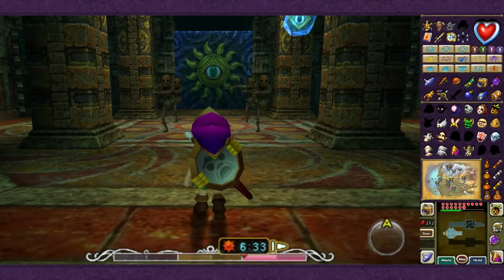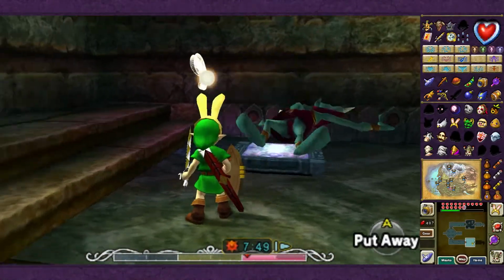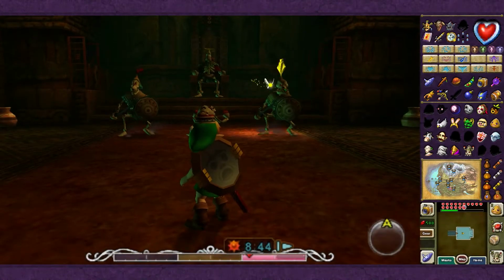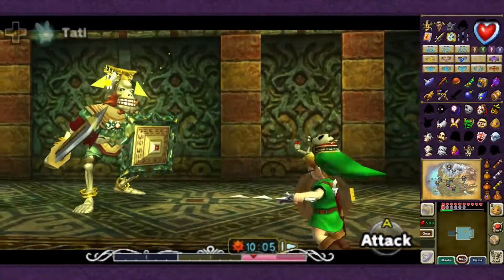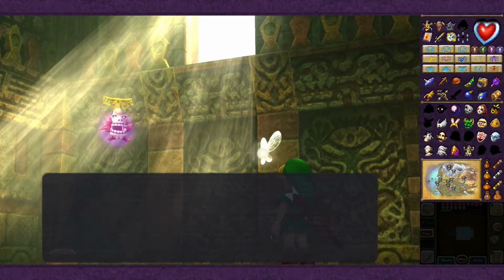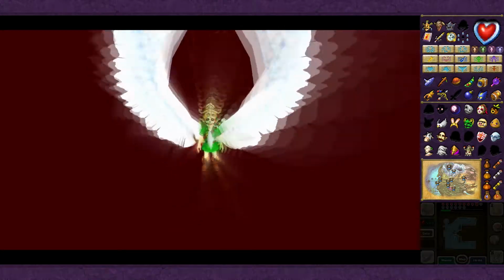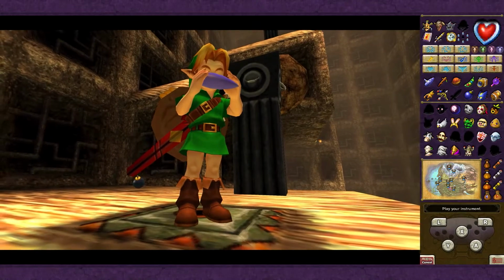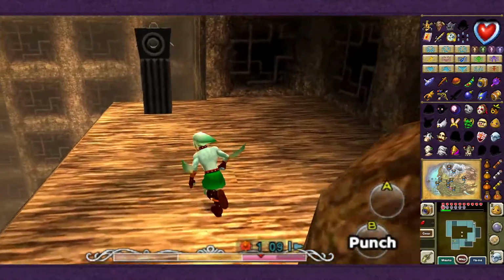Let's Play "The Legend of Zelda: Majora's Mask 3D" [Episode 28] "Ancient Castle of Ikana"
Exploring the rest of the castle!

The Legend of Zelda: Majora's Mask is an action-adventure game developed and published by Nintendo for the Nintendo 64. It was released in 2000 as the sixth main installment in The Legend of Zelda series and was the second to use 3D graphics, following 1998's The Legend of Zelda: Ocarina of Time. Designed by a creative team led by Eiji Aonuma, Yoshiaki Koizumi, and Shigeru Miyamoto, Majora's Mask was completed in less than two years. It featured enhanced graphics and several gameplay changes from its predecessor, though it reused a number of elements and character models, which the game's creators called a creative decision made necessary by time constraints.

Majora's Mask is set in Termina, an alternate reality to Ocarina of Time's Hyrule, which is to be destroyed along with its inhabitants in three days by a giant falling moon unless the player, as Link, can save it from imminent doom. The plot's antagonist is a mischievous imp called the Skull Kid who has stolen a powerful, ancient artifact called Majora's Mask from an enigmatic traveling mask salesman. The game introduced several novel concepts, revolving around the perpetually repeating three-day cycle and the use of various masks that can transform Link into different beings. As the player progresses through the game, Link also learns to play numerous melodies on his ocarina, which allow him to control the flow of time or open passages to four temple dungeons. Characteristic of the Zelda series, completion of the game involves successfully traversing through several dungeons, each of which contain a number of complex puzzles and enemies. On the Nintendo 64, Majora's Mask required the Expansion Pak, unlike Ocarina of Time, which provided additional memory for more refined graphics and greater flexibility in generating on-screen characters. It has also been recognized for its dark themes and undertones, distinct art style, and level design.
Majora's Mask eventually earned widespread acclaim from critics, who praised the gameplay, graphics, and complex story. It has since been cited as one of the greatest video games of all time and generated a substantial cult following. Approximately 3.3 million copies of the game were sold worldwide. The game was re-released in 2003 for the GameCube as part of The Legend of Zelda: Collector's Edition, for the Wii's Virtual Console service in 2009, and for the Wii U's Virtual Console service in 2016. An enhanced remake for the Nintendo 3DS, titled The Legend of Zelda: Majora's Mask 3D, was released in February 2015.

This series will serve as a complete 100% playthrough of the game, and a guide to all transformations, masks, items, quests, heart pieces, maps, locations, characters and entries into the Bomber's Notebook.